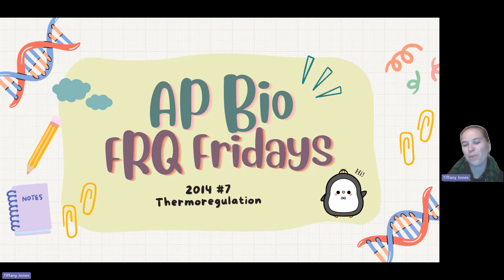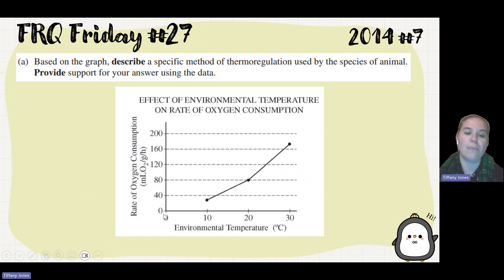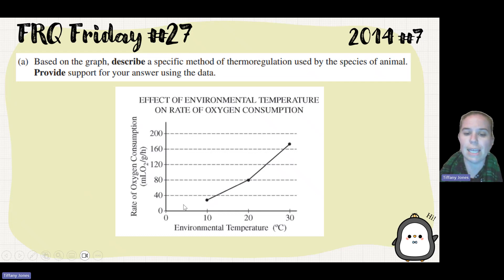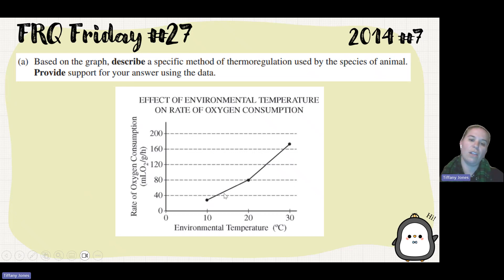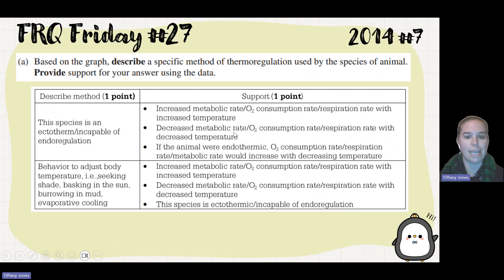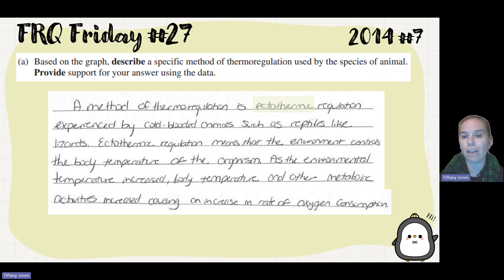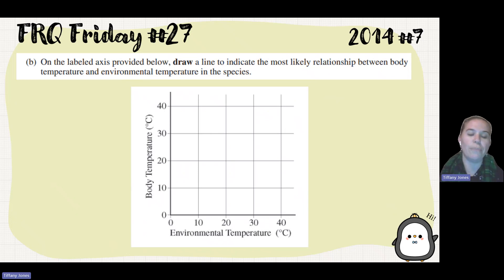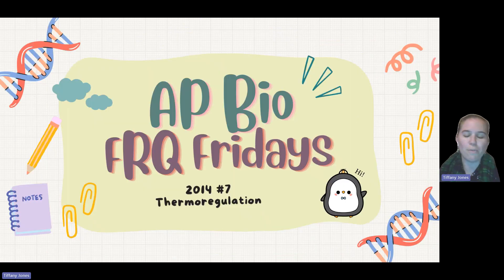✨AP Bio FRQ Friday 27 (2014 #7)✨ Thermoregulation